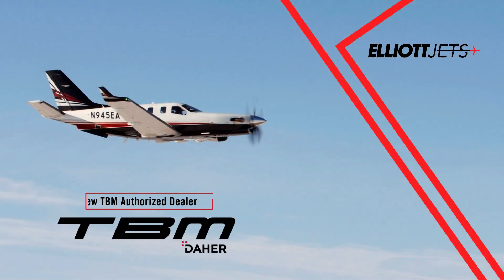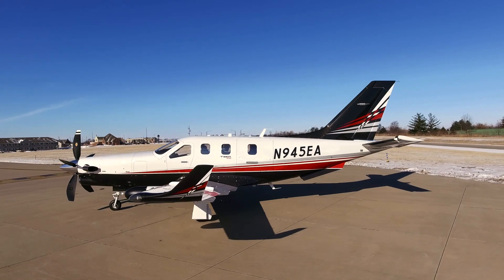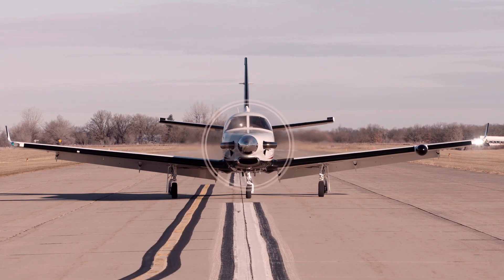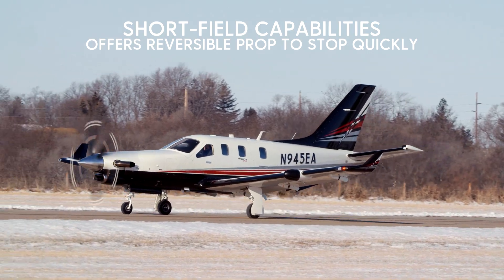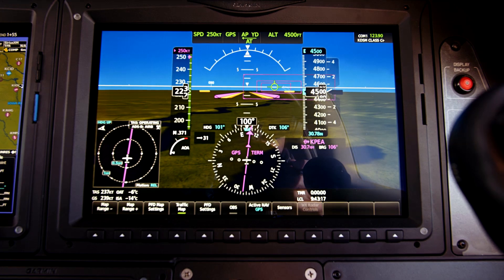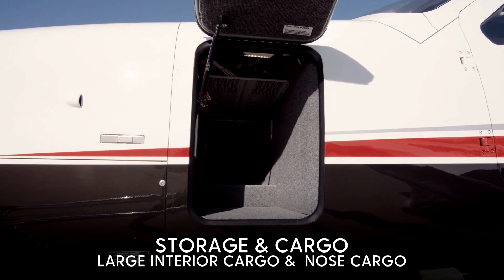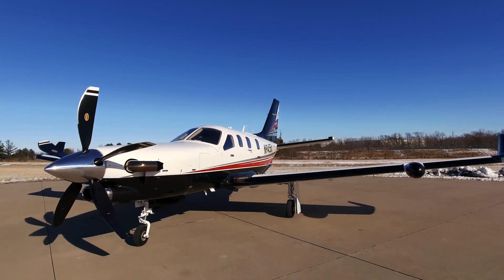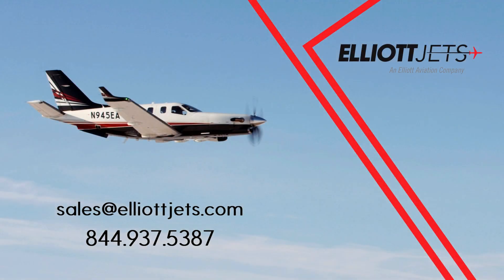The TBM 940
The TBM 940 offers the latest cockpit technology with the Garmin G3000 avionics suite controlled by the new GTC 580 touchscreen controllers. The TBM 940 features enhancements over the 930 like Auto Throttle, Automatic Ice Detection and activation, new interior design, and Ground Suppression Garmin Radar. The TBM 940 has a maximum cruise speed of 330 knots and 1,730 nautical mile range.

•Auto throttle
•Automatic ice detection and activation
•New interior design
•Ground suppression Garmin radar
•5 Year/1,000 hr, Extended Warranty & Care Maintenance Program.
•330-knot cruise
•31,000-ft. reached in 18 minutes, 45 seconds